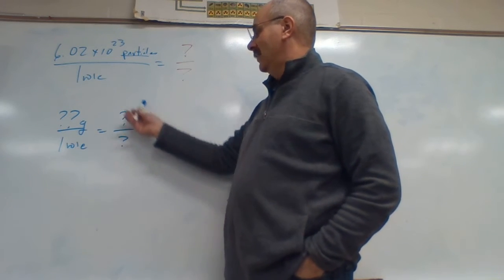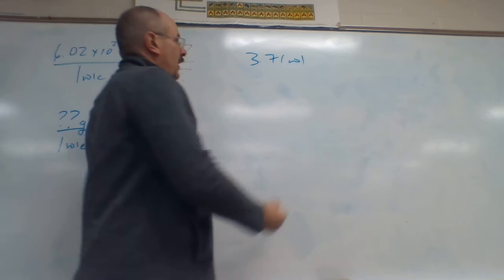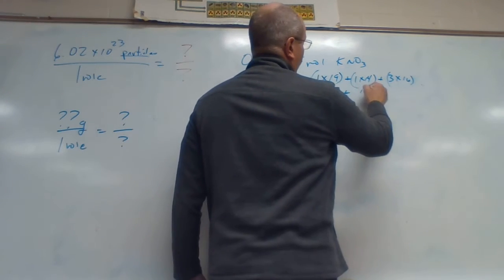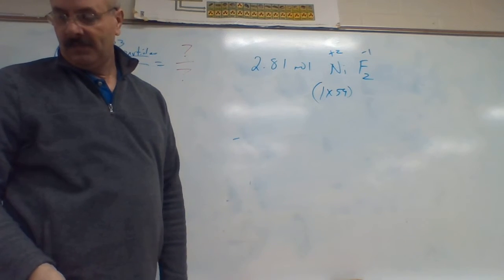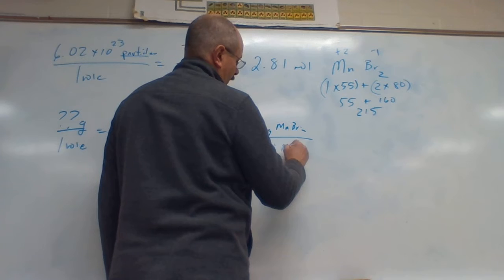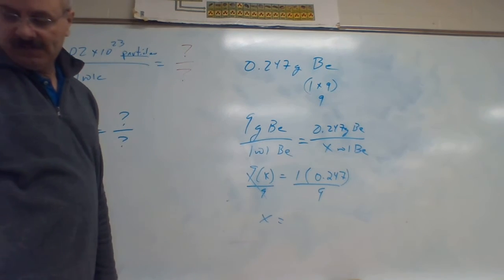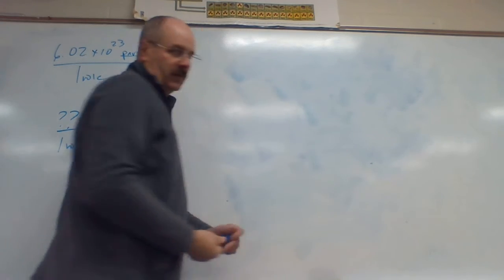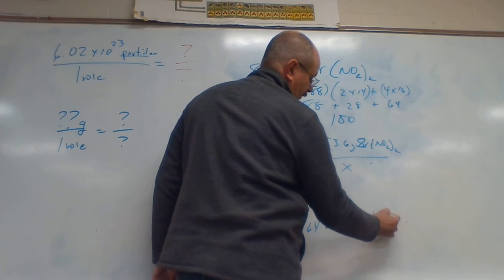Some more mole to mass problems part 1 video